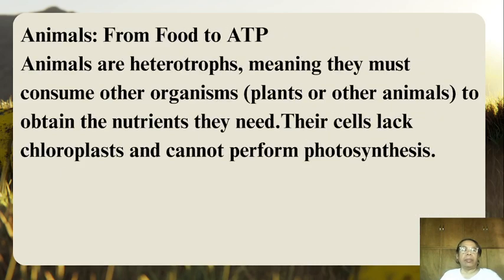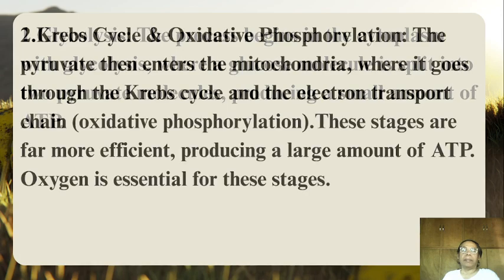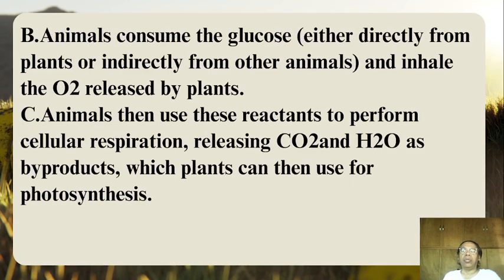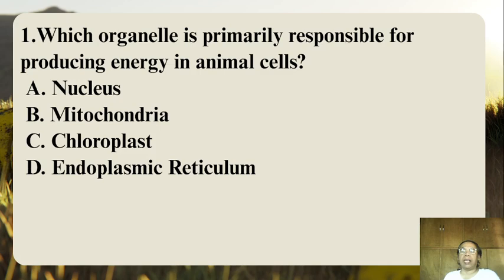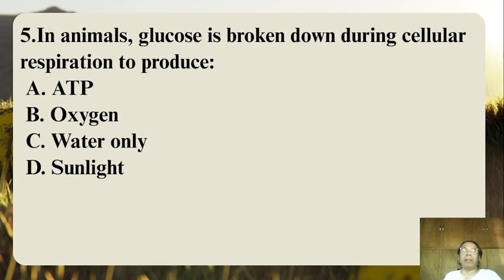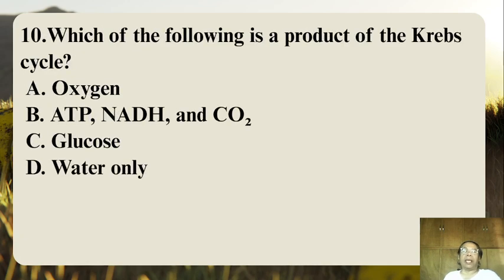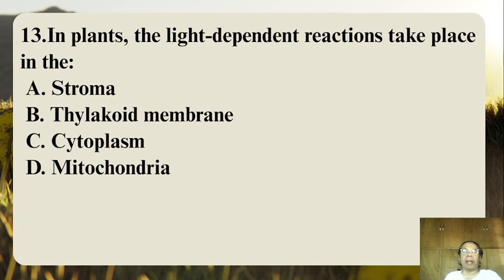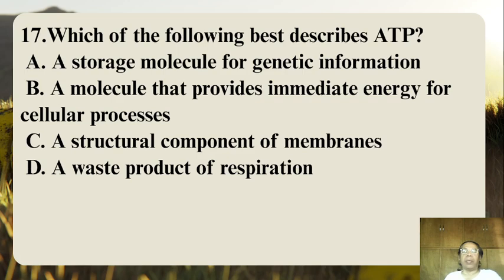L3 P2 Cellular Energy: How Living Things Get and Use Energy| Gr11 SHS| GEN SCIENCE | Q3 BIOLOGY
In this activity, you’ll test what you’ve learned about how plants and animals use nutrients to produce energy that keeps them alive and active.

You will answer different types of questions to review the key processes of photosynthesis and cellular respiration—how energy from the sun is stored in food by plants, and how animals release that energy from food to fuel movement, growth, and repair.

These practice problems will help you:

Strengthen your understanding of how ATP serves as the energy currency of the cell

See the connection between plants and animals in the energy cycle

Apply your knowledge to real-life examples of how living things get and use energy

By completing these exercises, you’ll gain a clearer picture of how energy flows through living systems—from sunlight to nutrients, and finally, to the energy that powers all life processes.